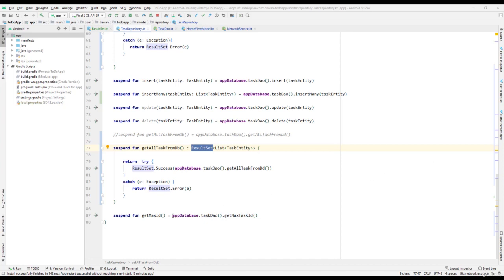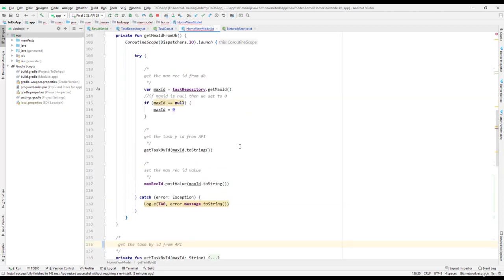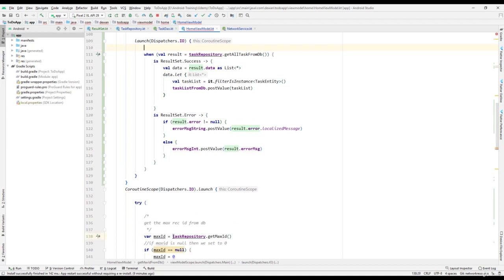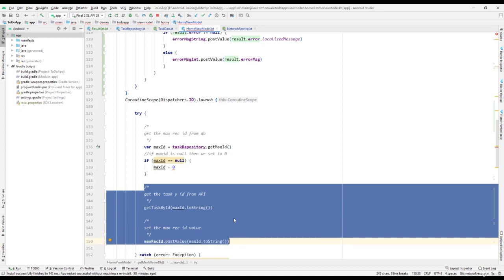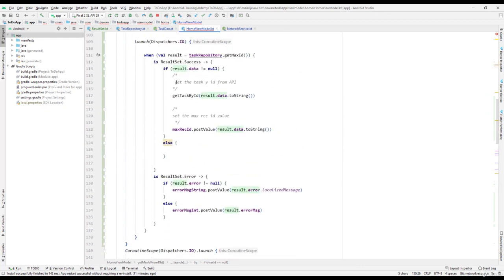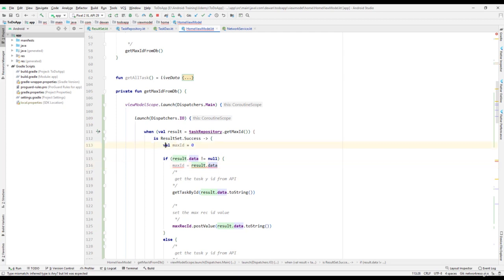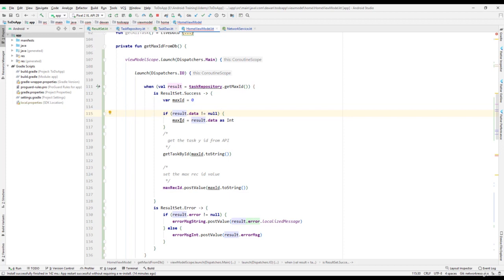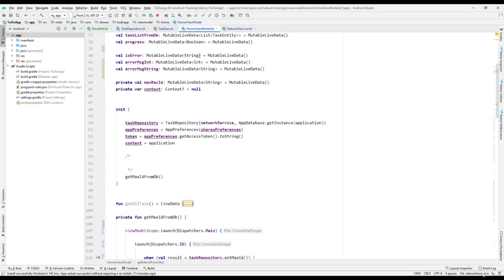332 Implement GetMaxId